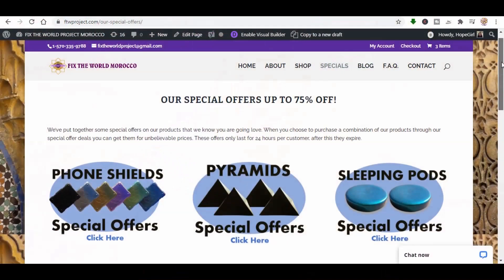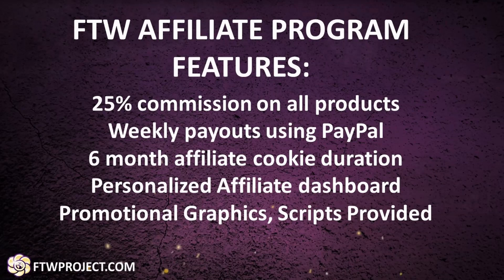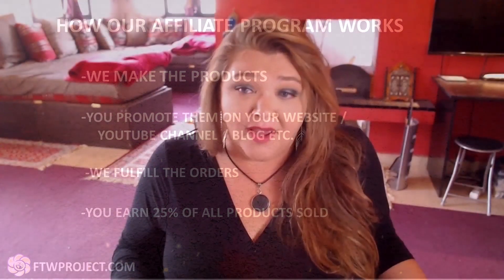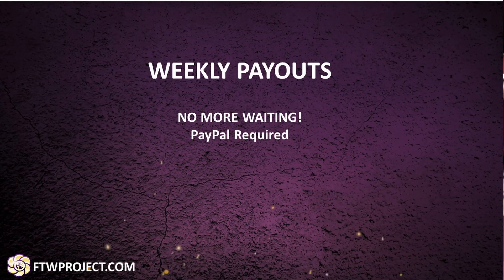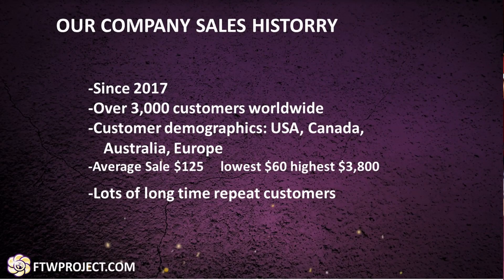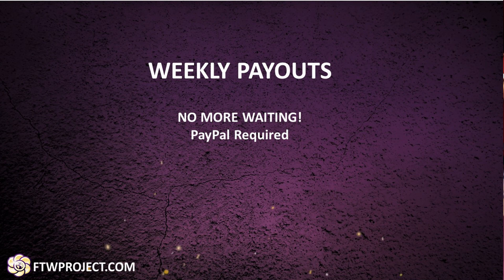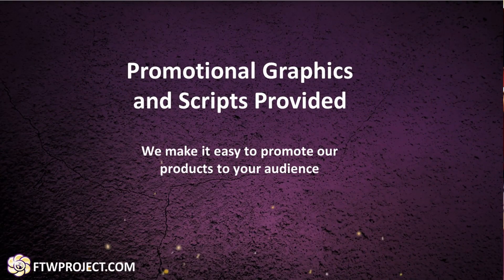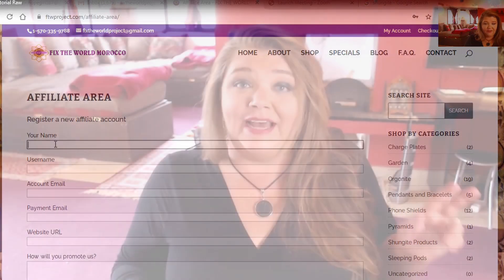What is an Affiliate Program? Best Affiliate Programs of 2020.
What is an affiliate program and what is one of the best Affiliate Programs for 2020? In this video we explain our affiliate program and its many features.

Click Here to sign up to become an affiliate with us

In this video you will not only learn about what an affiliate program is but I also highlight the following:

-best affiliate programs for YouTube
-how to get started affiliate marketing
-best affiliate programs 2020
This YouTube channel has other related video clips regarding best affiliate programs for YouTube, how to get started affiliate marketing and best affiliate programs 2020